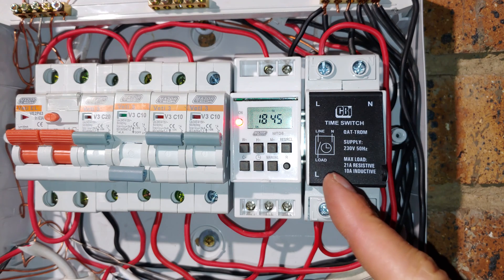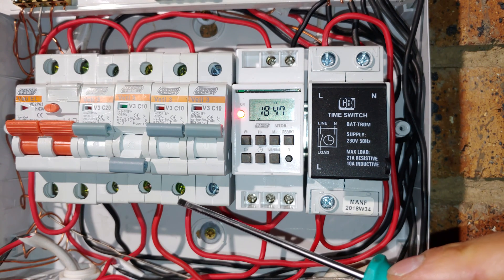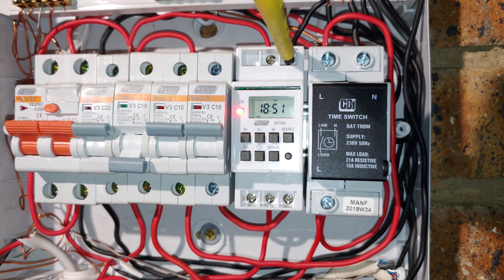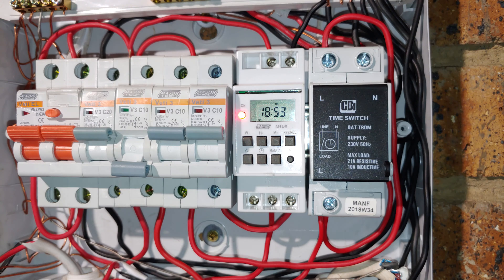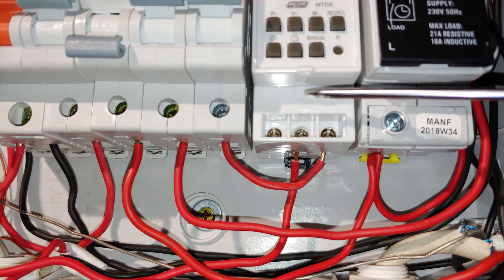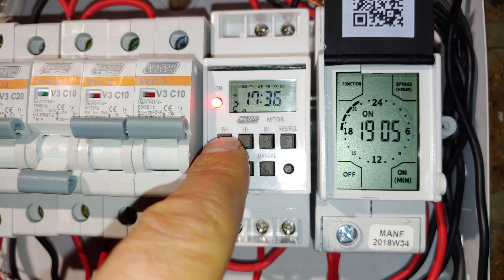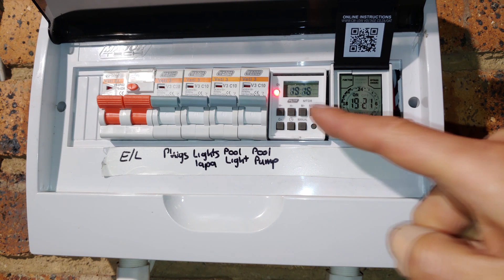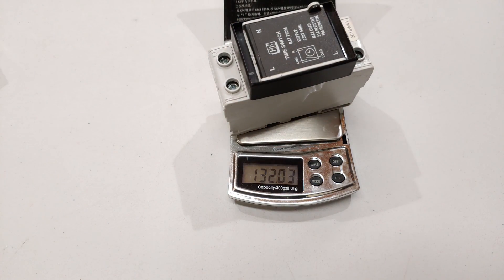Major Tech MTD8 timer versus the CBI QAT-TDRM timer - detailed comparison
Major Tech MTD8 versus the CBI QAT-TDRM timers - detailed comparison